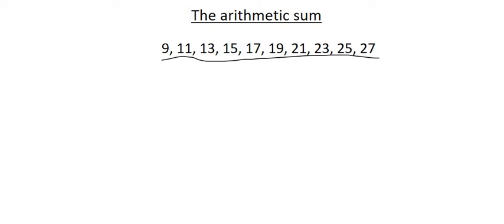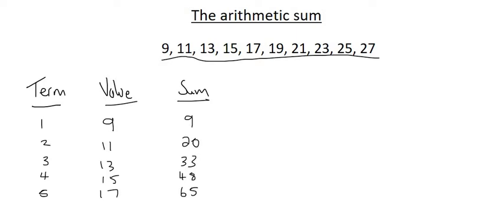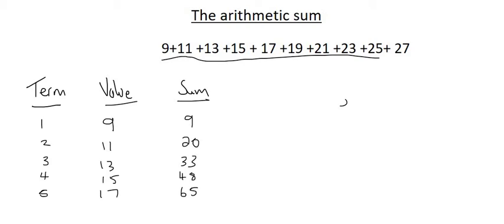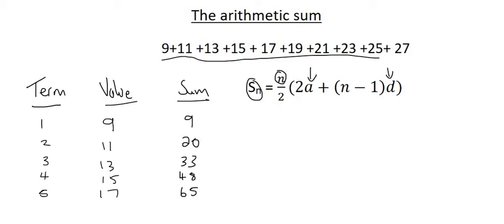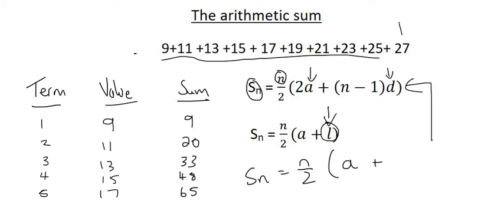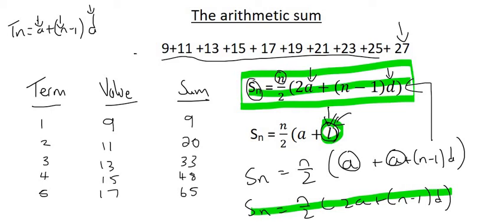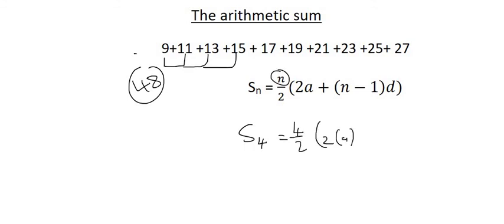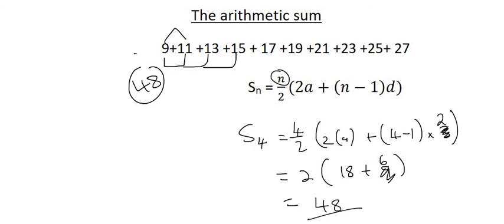7) Sum of Arithmetic Series Gr 12 | Intro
In this lesson we will look at the sum of an arithmetic series which is part of grade 12 patterns.